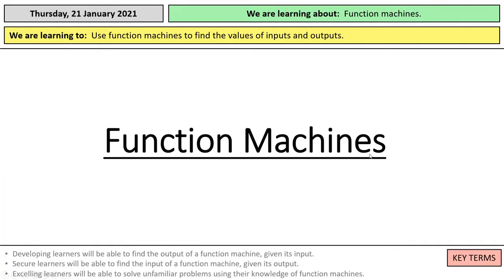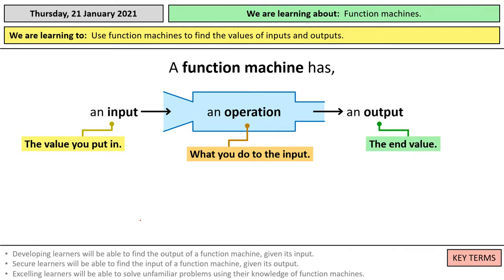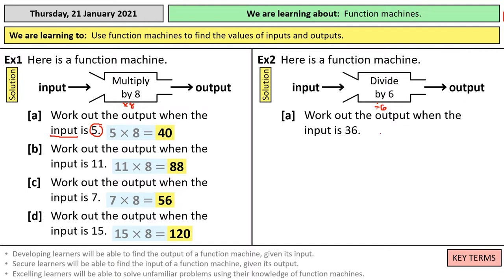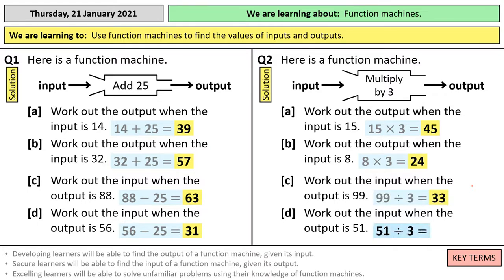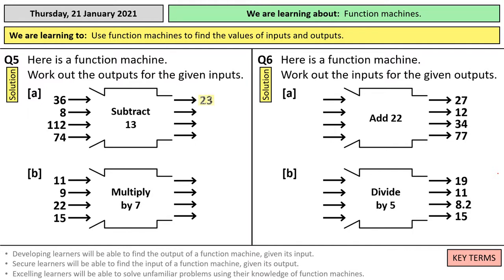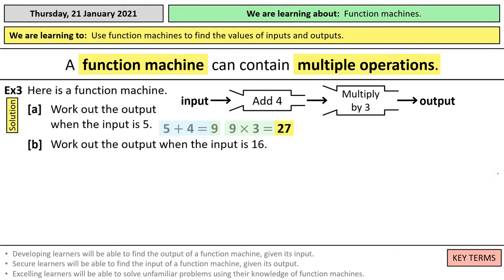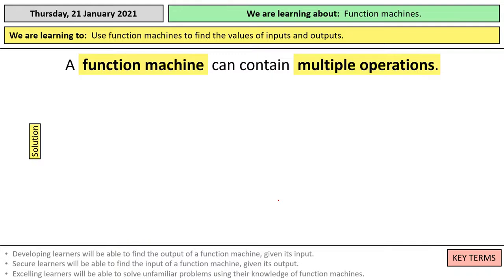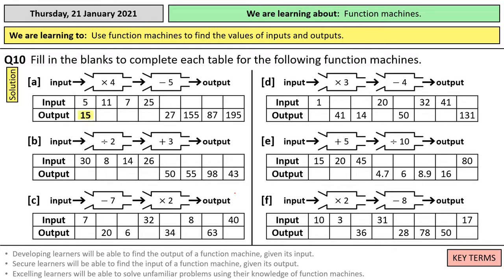Lesson on Function Machines